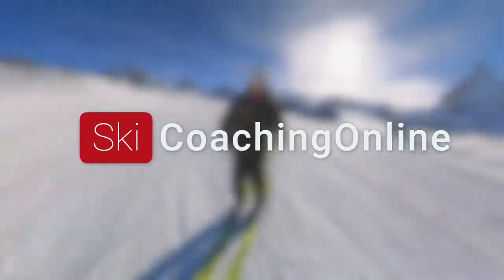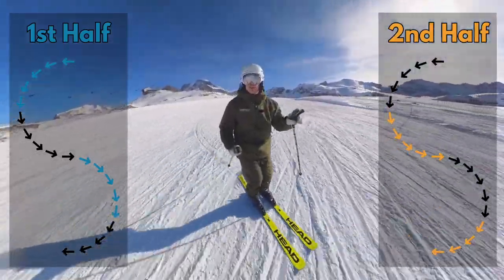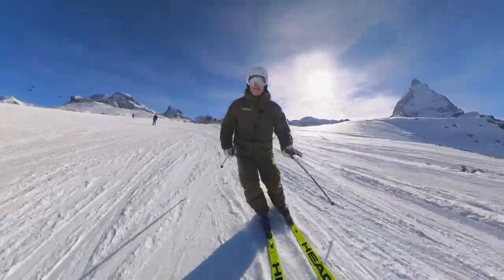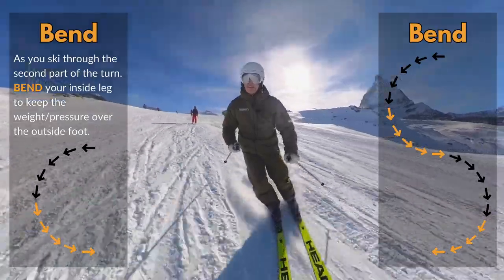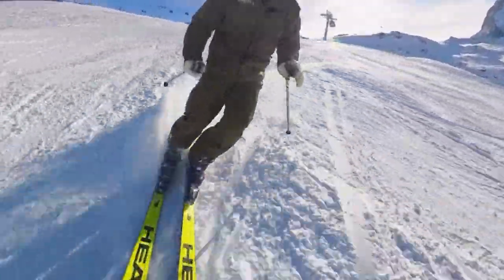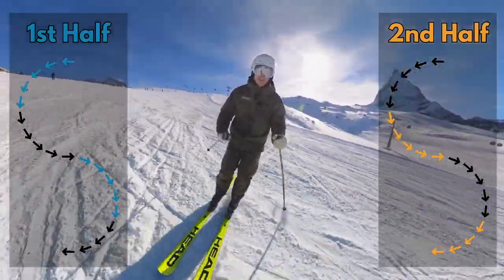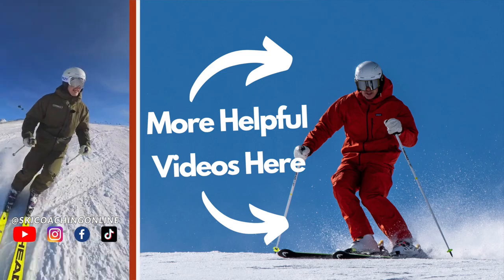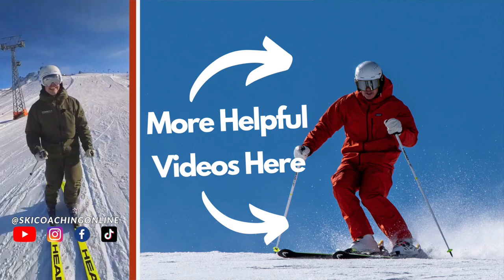How to ski Parallel: When to extend whilst Parallel Skiing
How to Ski Parallel.

In this video we look at a tip for parallel skiing, extend the outside leg for the first part of the turn, then in the second part, flex your inside leg for more control and balance throughout the turn.

This will help to feel balance over the length of the whole outside ski throughout the turn.